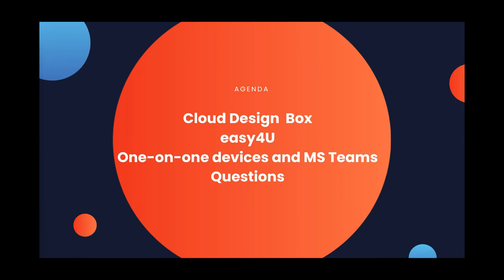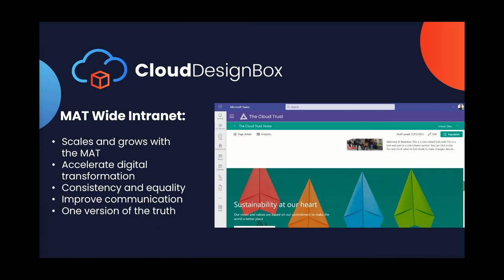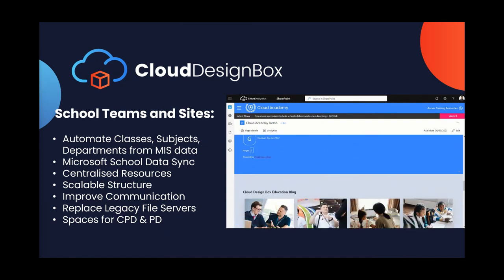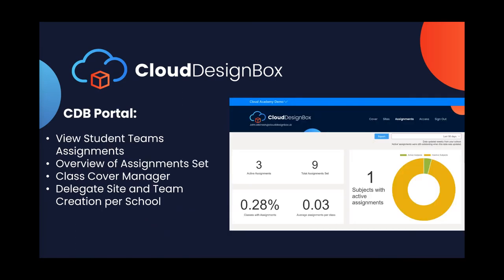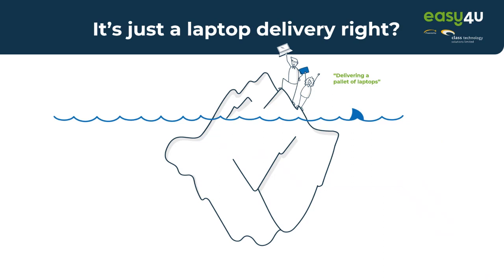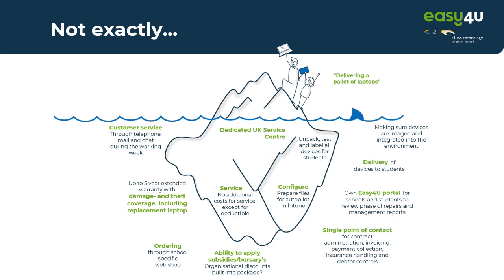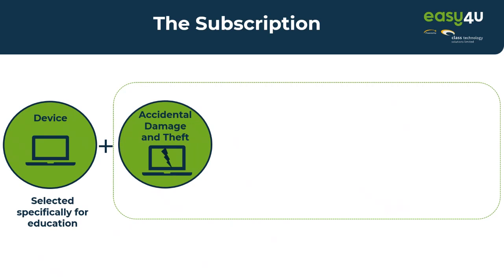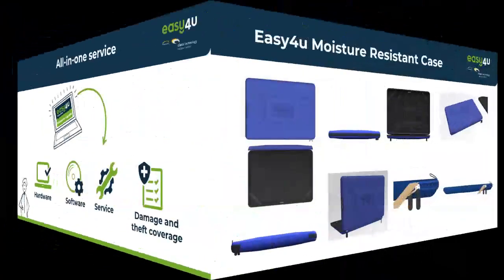Partner Series | Extend the classroom with One-to-One Devices and Microsoft Teams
Hosted by Cloud Design Box and our partners Easy4U. This webinar will provide a comprehensive overview of how one-to-one devices and Microsoft Teams can be used to break down barriers to learning. Get better usage of Microsoft learning tools, not just for homework but throughout the school day. Explore the benefits of one-to-one devices, such as increased engagement and collaboration, and how they can be used in conjunction with Microsoft Teams to create a more inclusive learning environment.